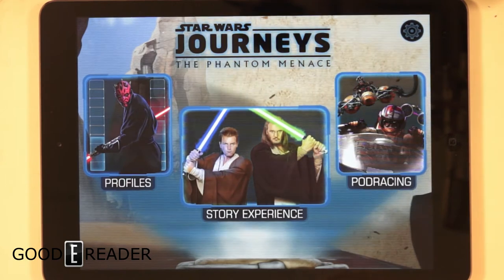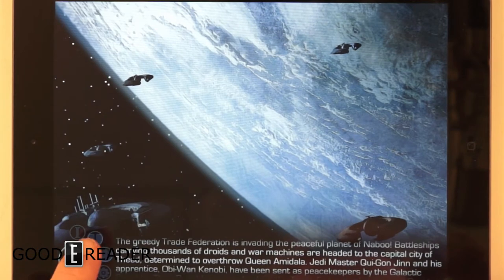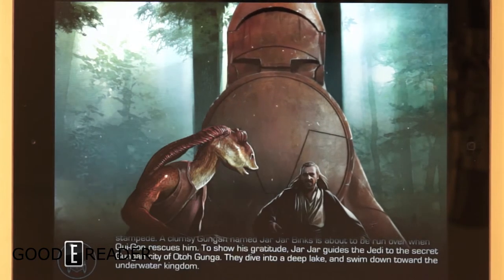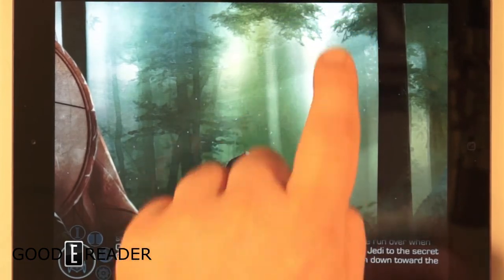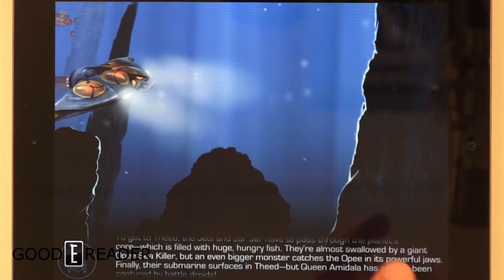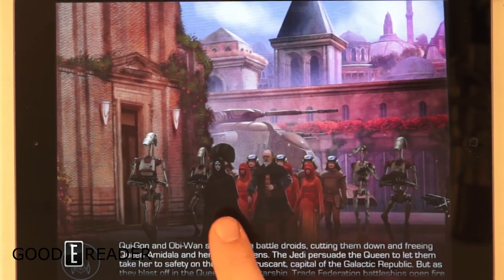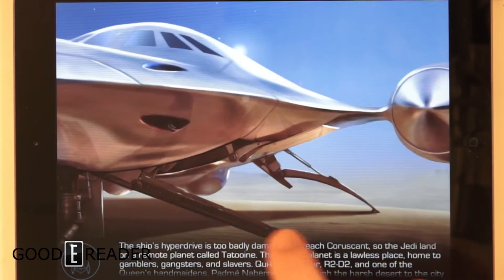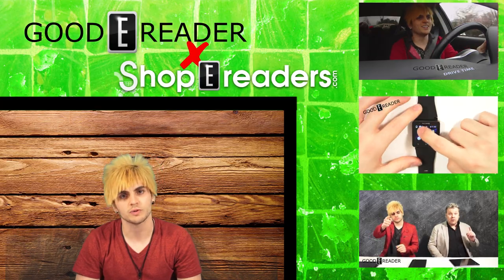Lets Play Star Wars Journeys Phantom Menace - Chapter 1-6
Today we look at the first animated storybook for iOS - Star Wars Journeys - the Phantom Menace - chapter 1-6